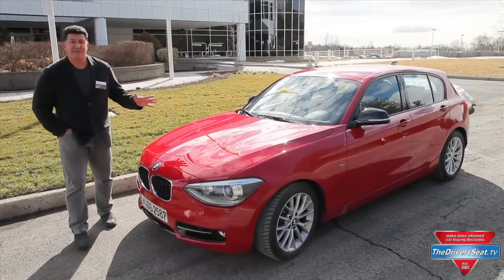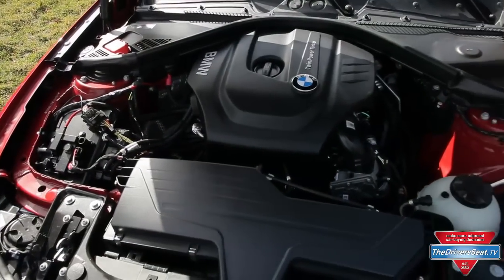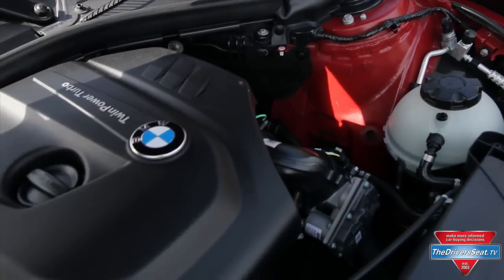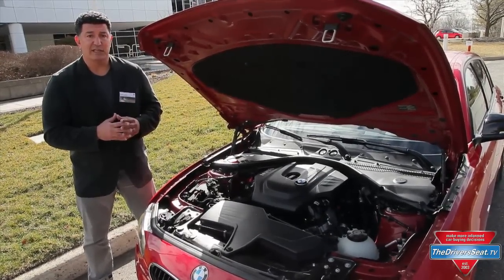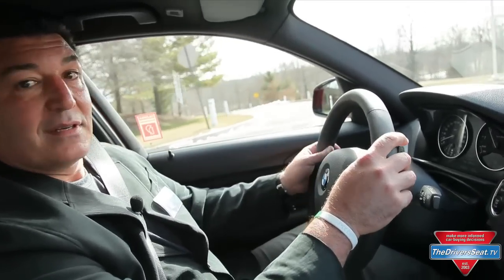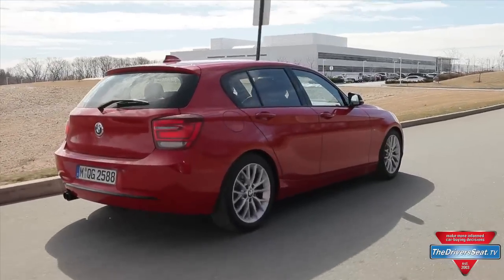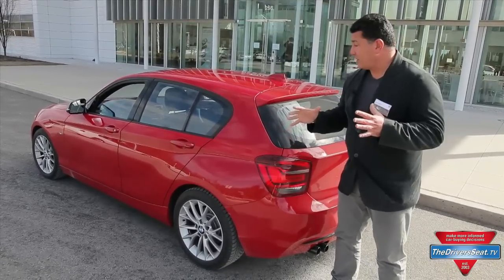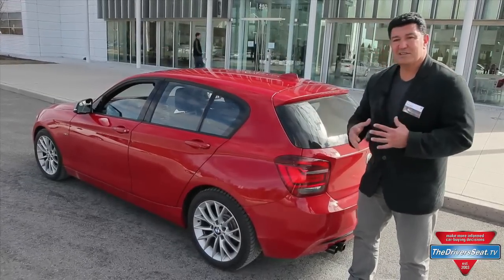First Look - BMW 3-Cylinder Engine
This is our first look at the all-new BMW 1.5 liter 3 cylinder engine. It will first appear in the i8, with additional vehicles to follow.